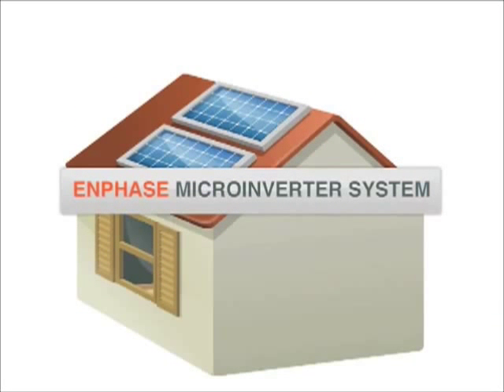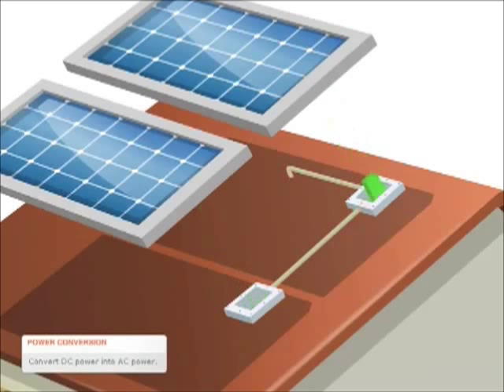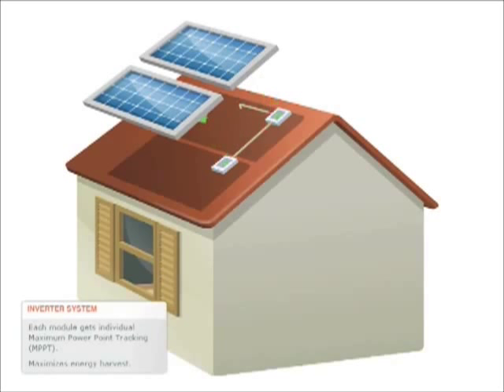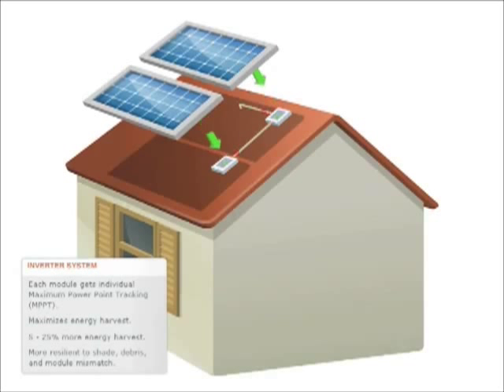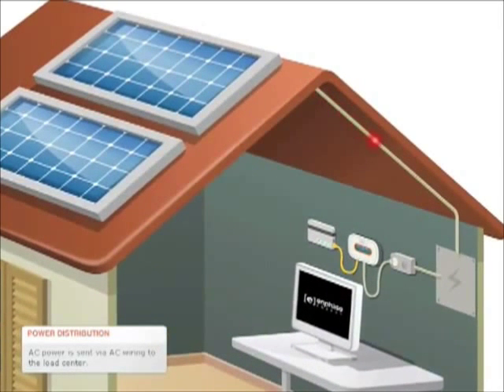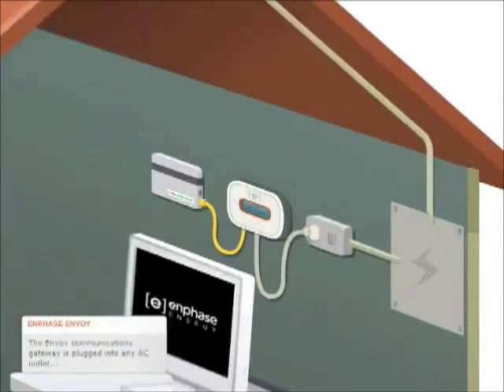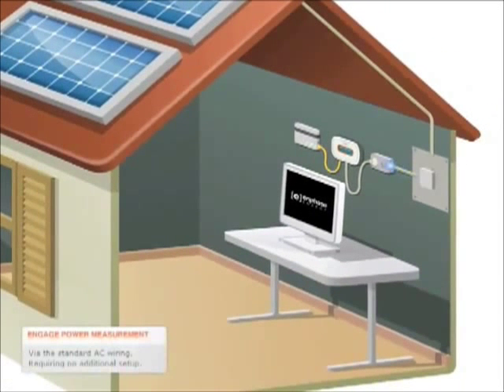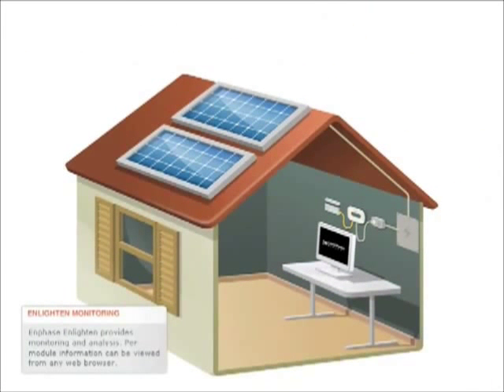ENPHASE ENERGY Enphase How it Works | RENVU.com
ENPHASE  M215

The Enphase M215 is the world's most efficient microinverter.
Based on Enphase's third generation technology, the M215 incorporates the latest innovations in power electronics and custom microchips to deliver 96% CEC efficiency and a range of patented performance features that maximize the performance of 60-cell solar modules.
In addition, the M215 is light weight and offers a "single-bolt" mounting bracket that makes installation easier than any other inverter on the market.

The Enphase Energy Microinverter System improves energy harvest, increases reliability, and dramatically simplifies design, installation and management of solar power systems.
The Enphase System includes the microinverter, the Envoy Communications GatewayTM, and Enlighten®, Enphase's monitoring and analysis software.

General Features
25 year limited warranty
Integrates with Enphase Engage Cable
CSA listed per UL 1741/IEE1547
Works with 60-cell modules ONLY

M215 Metrics
96% CEC efficiency
Output power: 215W
Recommended max input power: 260W
MPPT Range: 22-36V
Low-voltage operation capability

The Enphase Microinverter
Enphase has pioneered a new approach to managing solar power that makes solar systems smarter and more efficient.
Traditionally, solar panels are connected together in series circuits fed into a single, central inverter device. This means that one inverter controls tens, hundreds or even thousands of solar panels as if they are one unit operating at the same power level. This approach reduces the overall system efficiency and limits the available information about individual panel health.
Enphase replaces these large central inverters with small micro-electronics that attach to each solar panel. These devices, known as microinverters, allow each panel to operate independently, leading to significant improvements in energy production and adding a new layer of intelligence throughout the system.

The Enphase System
Each Microinverter integrates with advanced networking technology and web-based software to enable new levels of intelligence and connectivity in the solar array.

Specifically, the Enphase Microinverter System consists of the following components:
The Microinverter that connects to each solar module and converts DC power to grid-compliant AC power
The Envoy Communications Gateway that networks with each microinverter and transmits performance information to the internet
The Enlighten software where Enphase customers can monitor and manage their solar power systems 24 hours a day